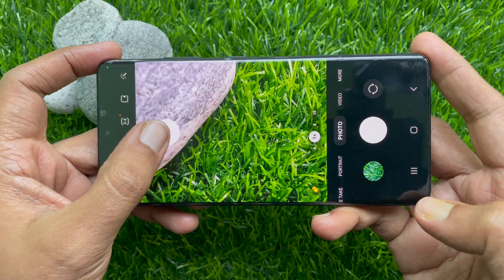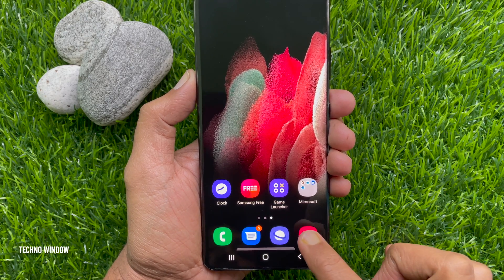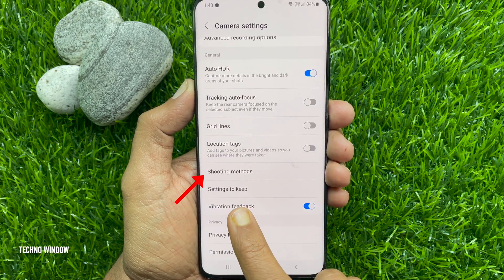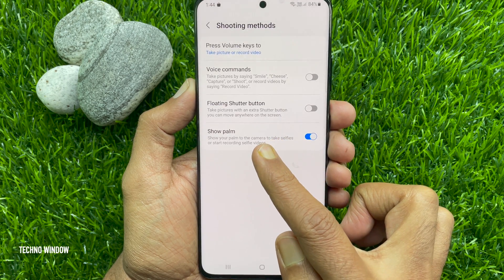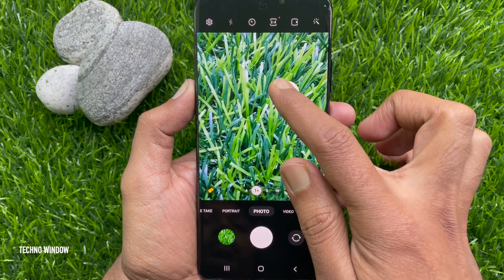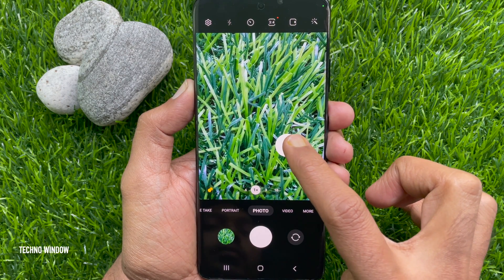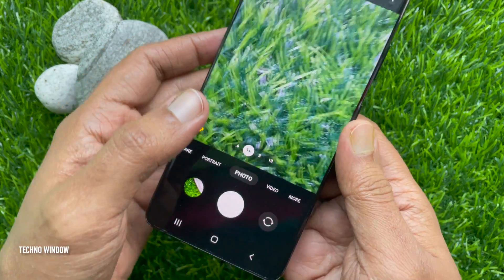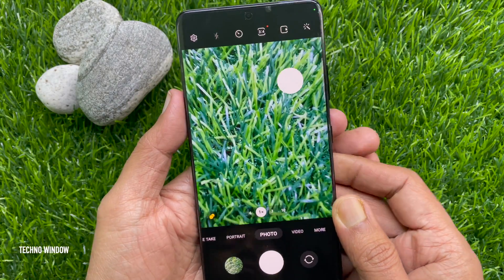How to Add Floating Shutter Button on Samsung Galaxy S21 Ultra 5G